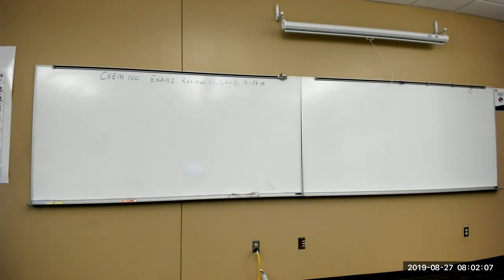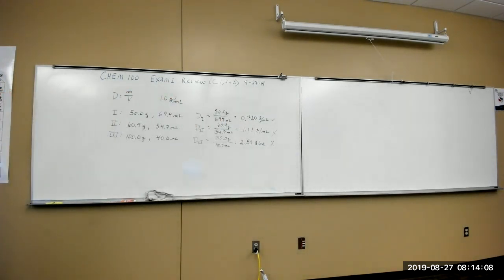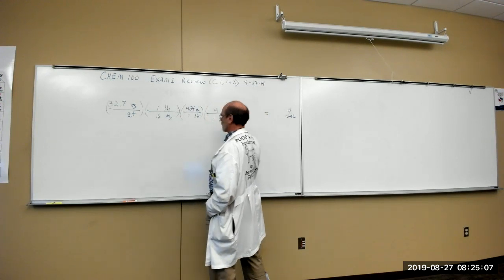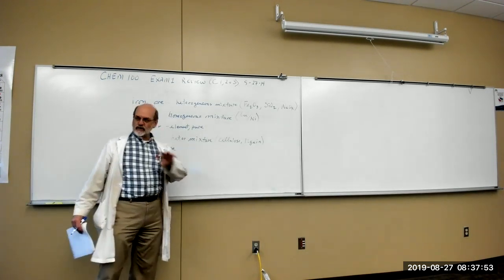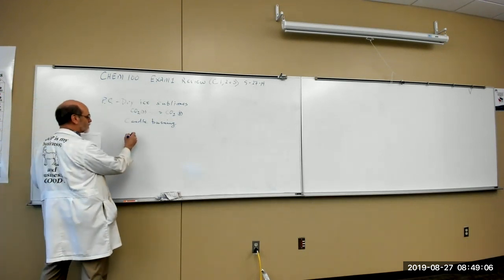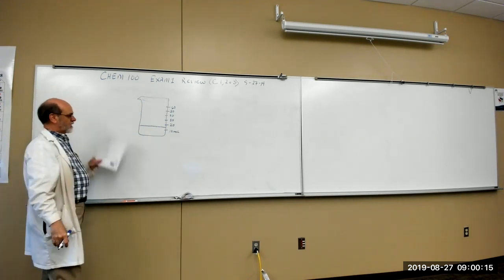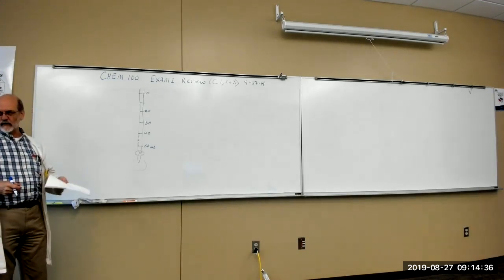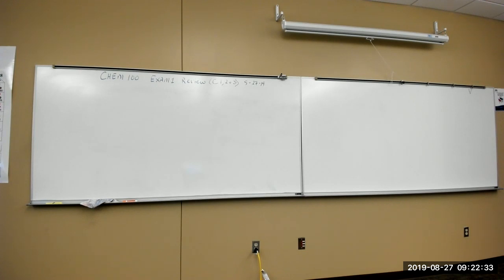CHEM100 F2019 Zumdahl C1 2 3 Exam1 Review20190827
CHEM100 F2019 Zumdahl Exam 1 - C1,2 & 3 Review 27 Aug 2019